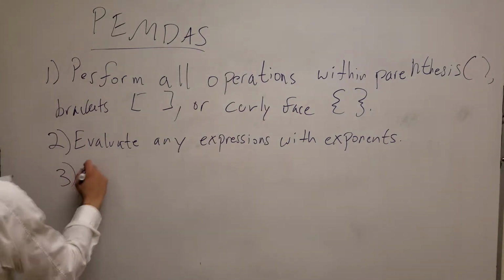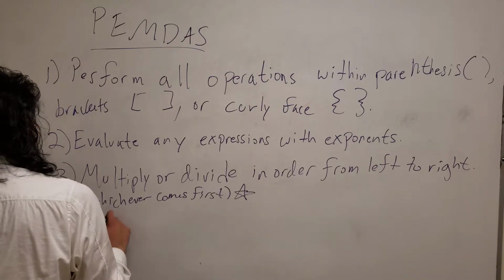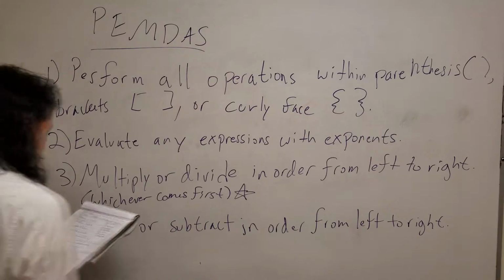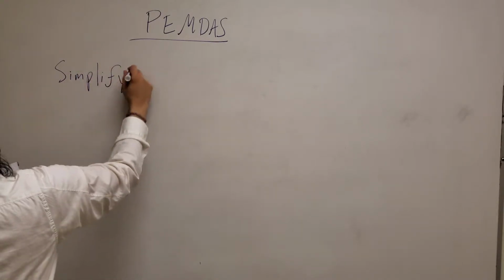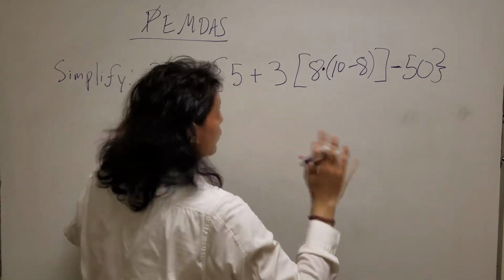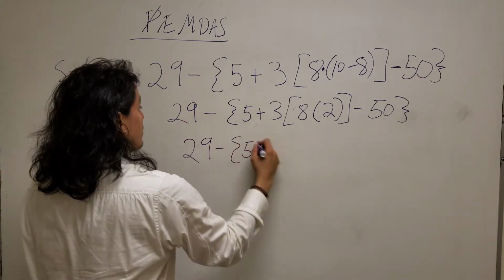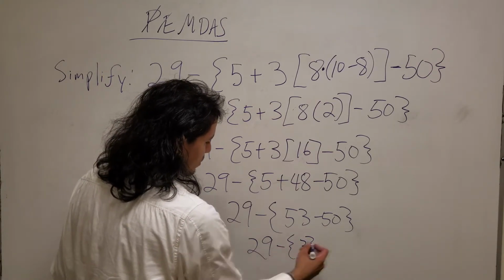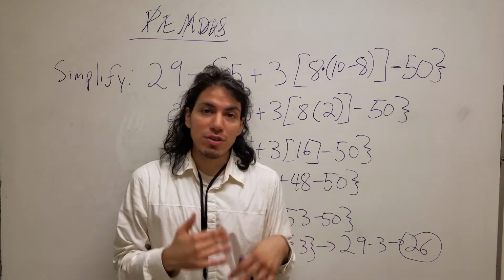Pre Algebra Lesson 13: More PEMDAS